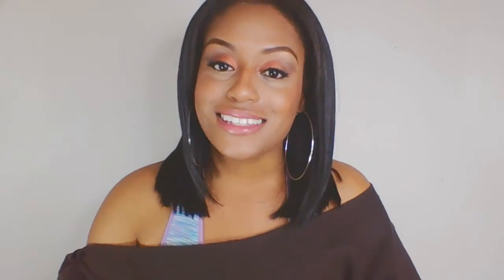Makeup Hacks Every Lazy Chick Should Know (Episode 3)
Makeup Hacks/ Episode 3
  Hack 11. Use lipstick to add some color to your face.
  Hack 12.Quick Smokey eye
  Hack 13. Make your eyes look awake in a flash.
  Hack 14. Matte Lip stick in flash.
  Hack 15. Taming your eyebrows/ without filling them in.

Flight Facilities: Crave You
Daya: Hide Away
Drake feat: the Weekend
Kendrick Lamar: I love myself
Tweeter: Koki Black MUA